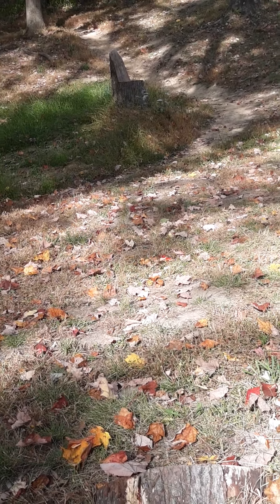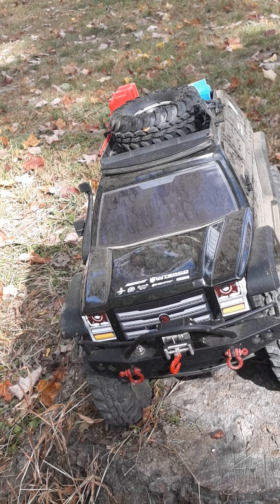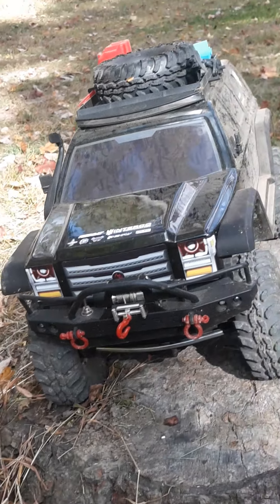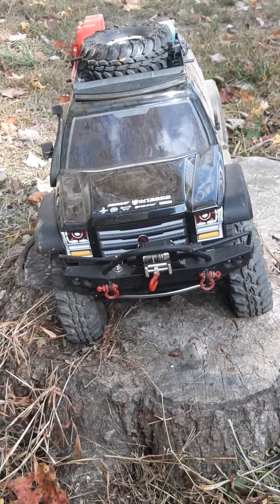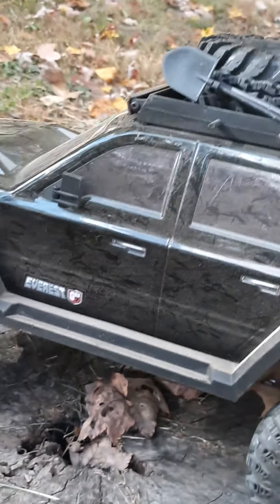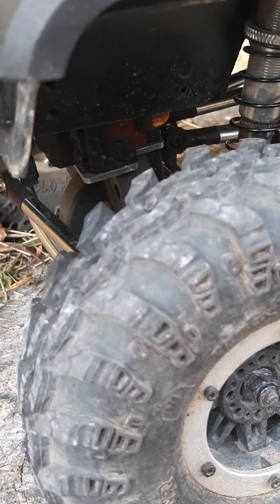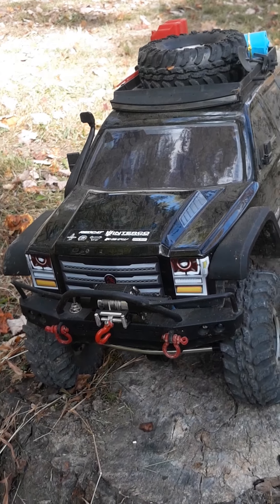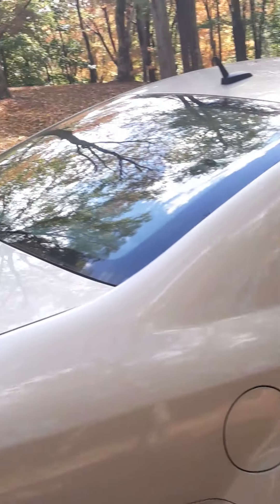Gen 7 pro rc trail truck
GEN 7 PRO Trail truck realy out did its self today  got down and duty